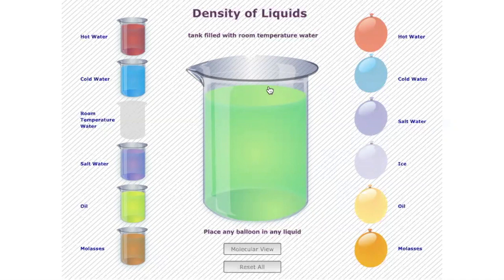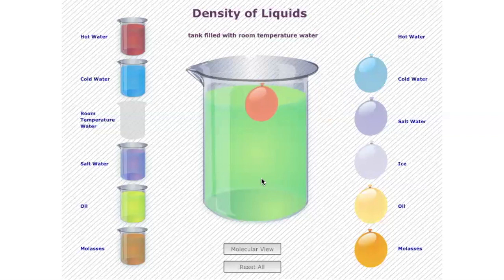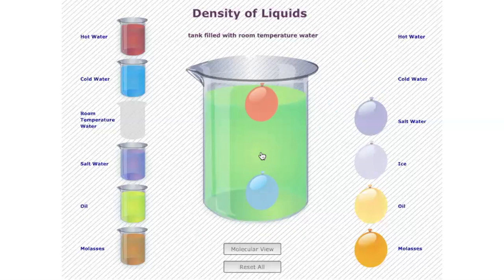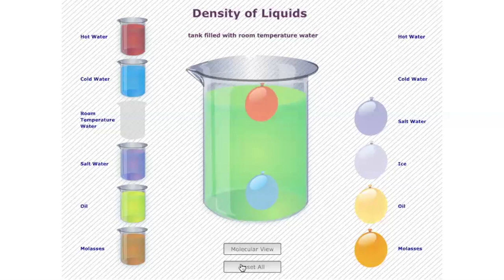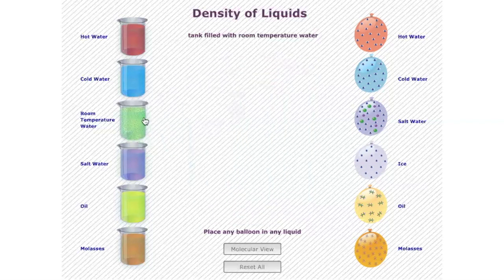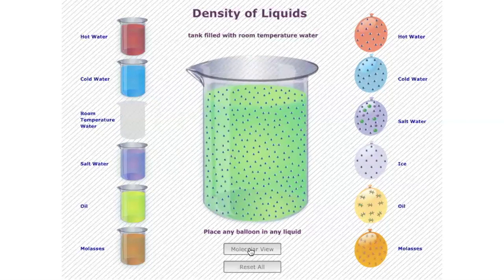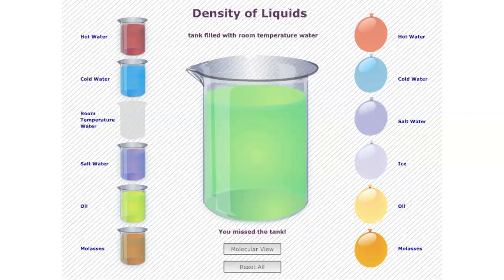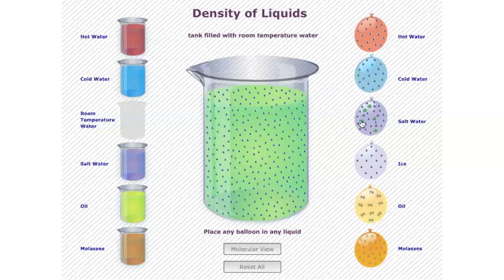Density of Liquids Simulation